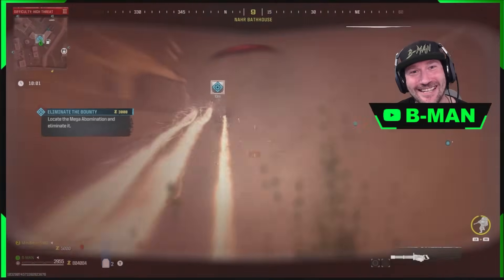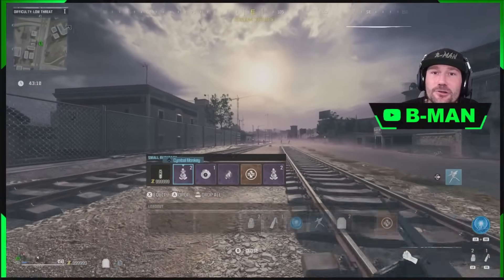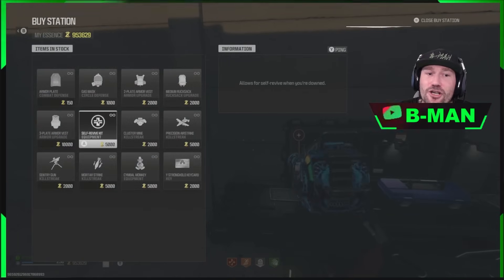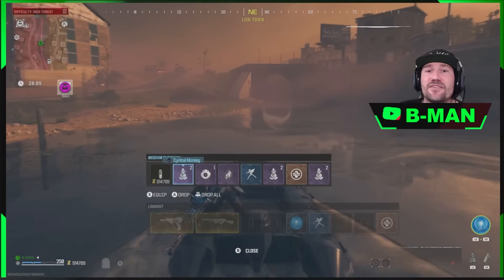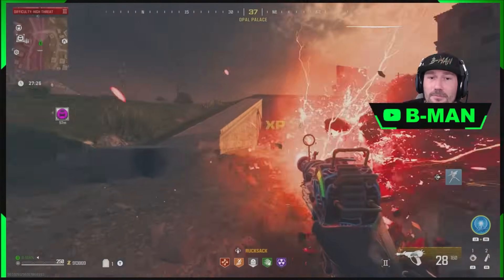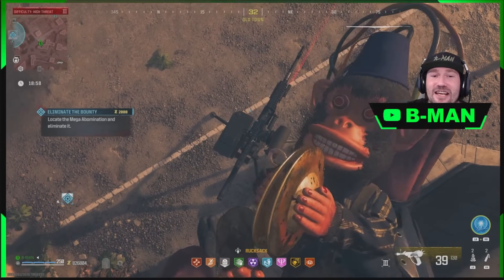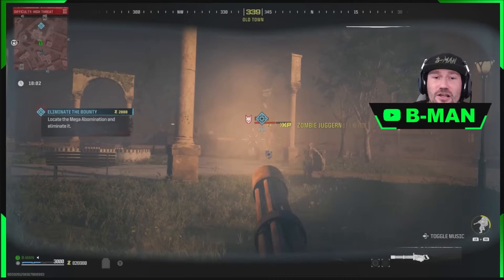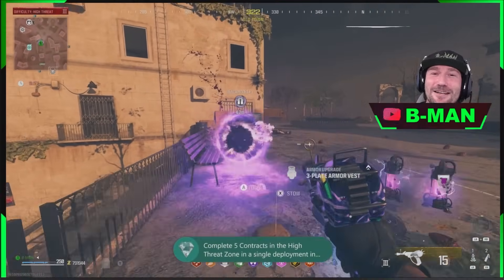TIER 3 RED ZONE made SUPER EASY with glitches .... BEST METHOD TO GET RAYGUN SCHEMATIC EASY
HOW TO make the TIER 3 RED ZONE super easy
this is my best method for farming the mega abominations in the tier 3 red zone to get the raygun schematic without having to worry about the zombies killing you while you farm hvt contracts in the tier 3 red zone in mwz with these mwiii zombies glitches and methods